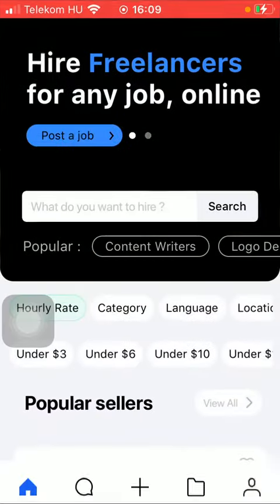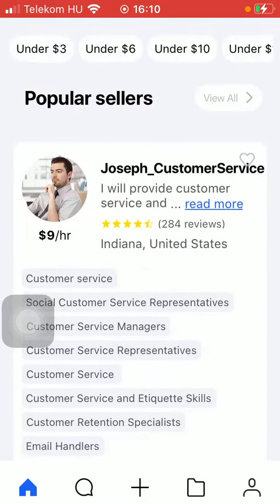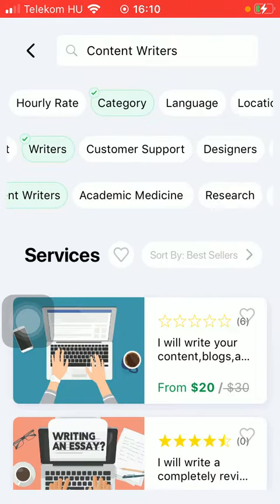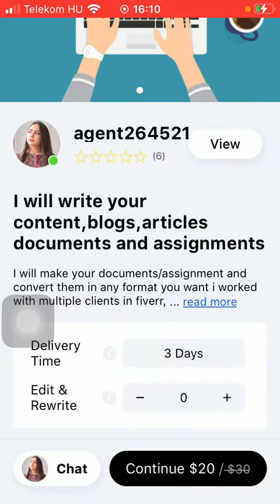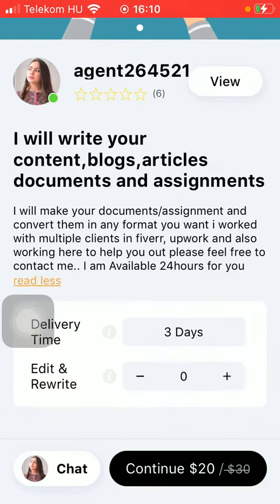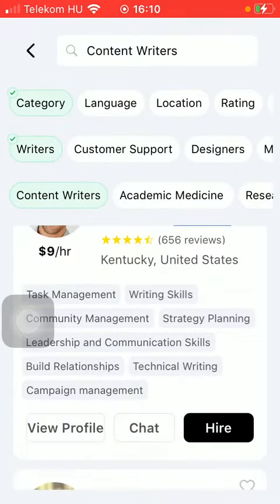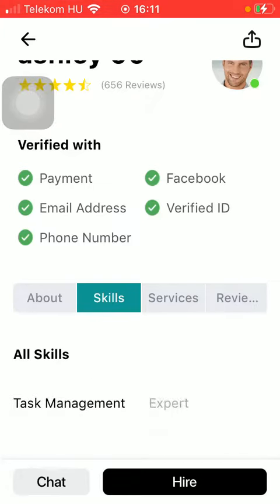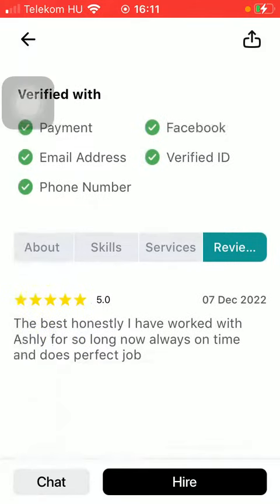How to check out the profile on 24 Task Client?